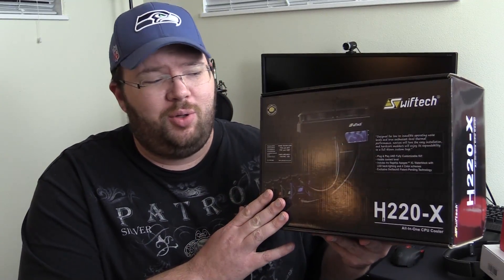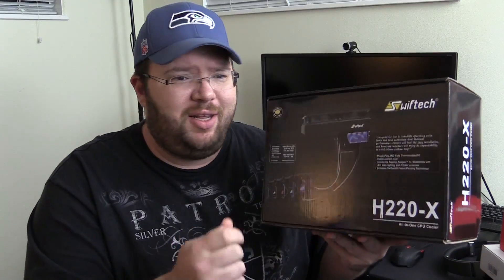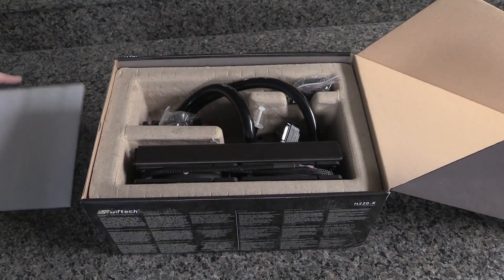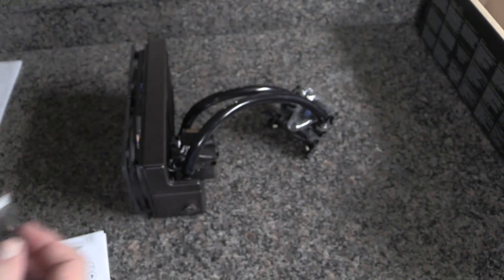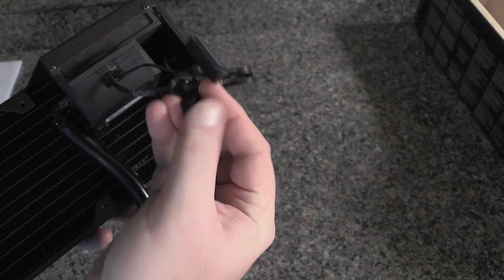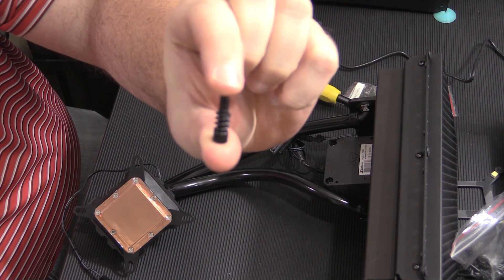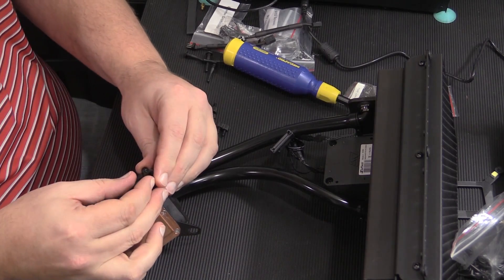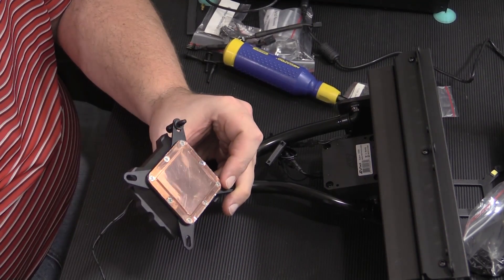Swiftech H220X 240mm AIO Open Loop CPU Cooler